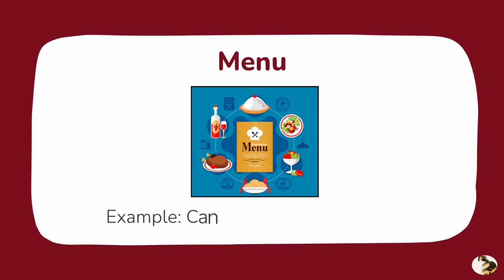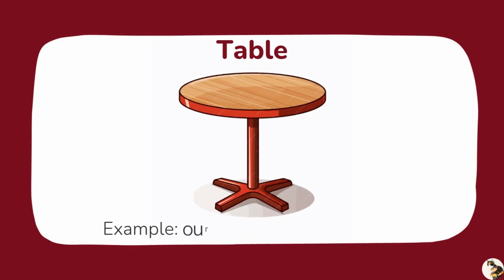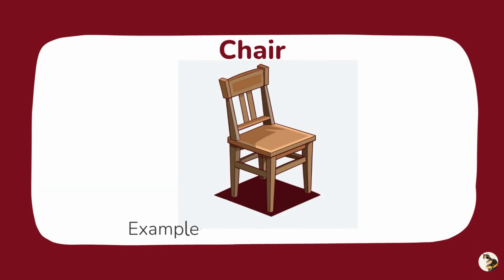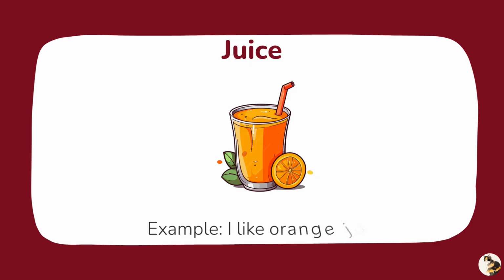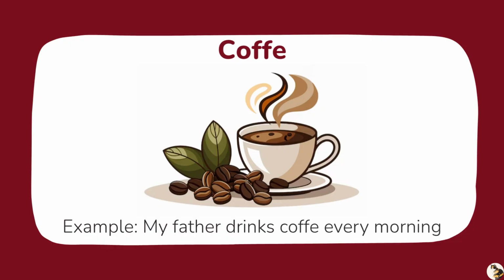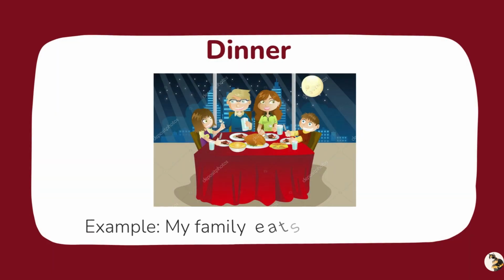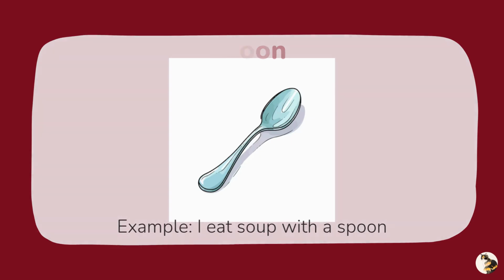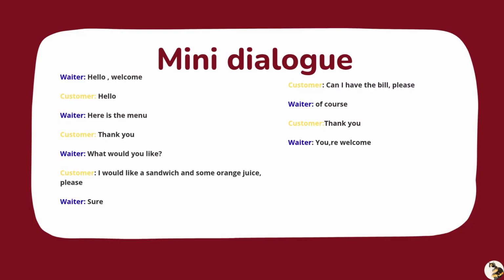Restaurant Vocabulary for Beginners A1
Welcome to this English lesson for beginners!

In this video, you will learn basic restaurant vocabulary, simple explanations, an easy dialogue, and a short reading practice.

This lesson is perfect for A1 English learners who want to improve their vocabulary, pronunciation, listening, and speaking.